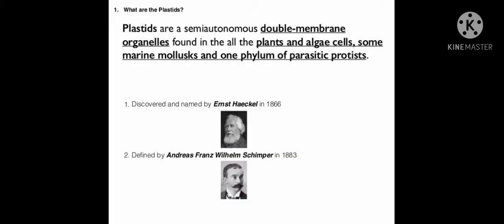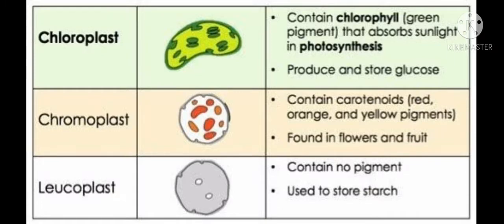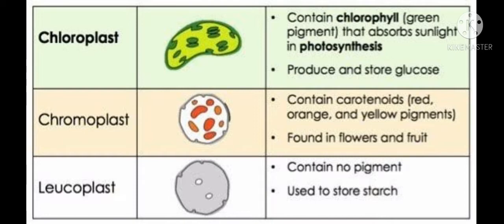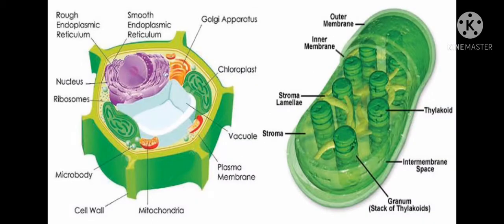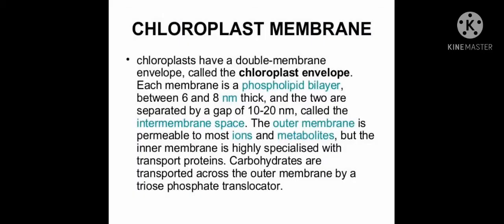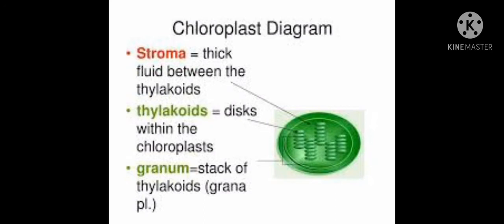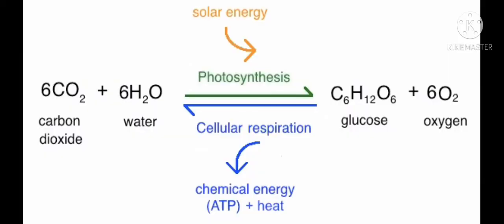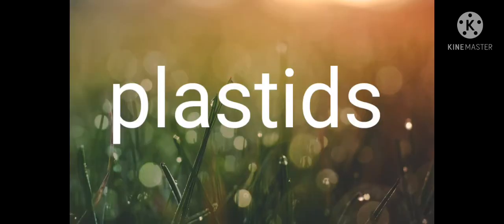Cell biology ( Plastids) for NEET, CET, B.Sc, M.Sc students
Sapana gaikwad
(Msc Biotechnology, Msc Botany
              Bed
MA in Education)